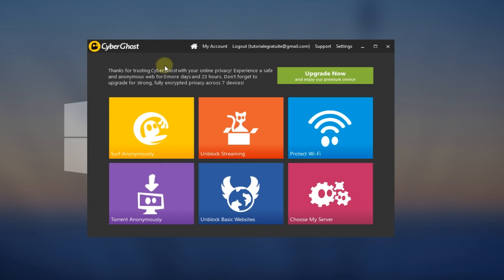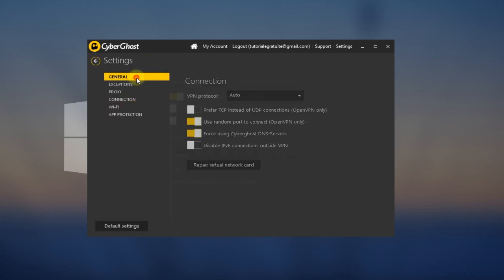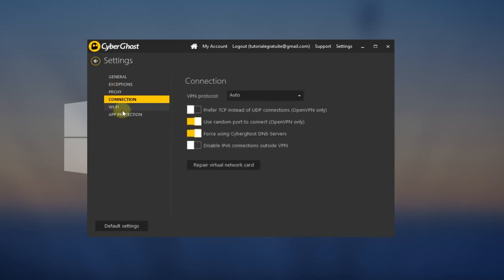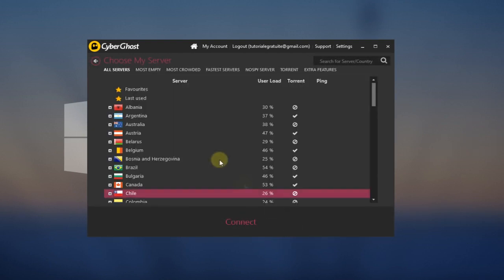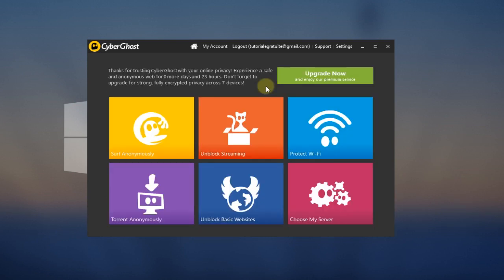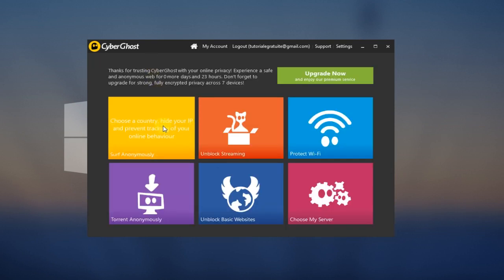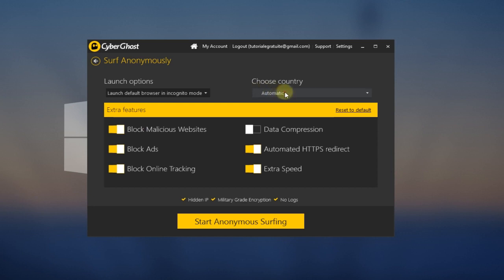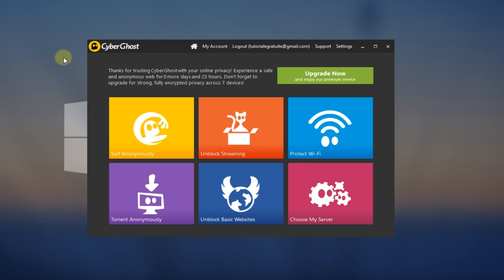VPN not working in Windows 10 October Update. What to do ?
| ⚙️Try Fortect to fix and optimize your PC like a Pro

In this video, we're going to show you what to do, in case your built-in Windows 10 VPN is not working after the new Windows 10 October Update.

► So what can you do in case the VPN is not working anymore :
Use  CyberGhost (a very good alternative, until Windows comes up with updates that will fix the problems)

► In this video, we cover the following issues :
1. VPN not working in Windows 10 October Update
2. VPN not responding/not launching in Windows 10 October Update

Got a different tech issue? Are you looking for a troubleshooting guide? Go to WindowsReport.com.